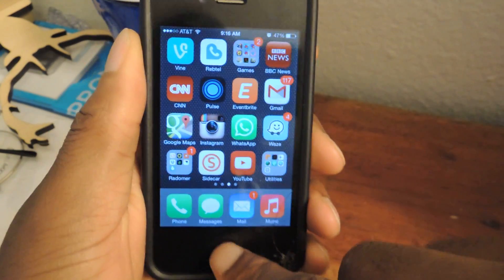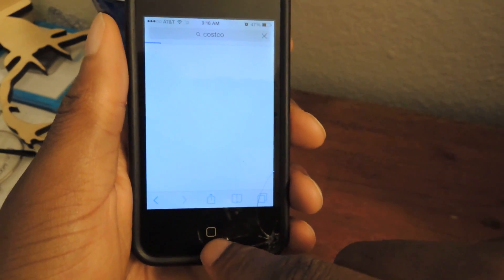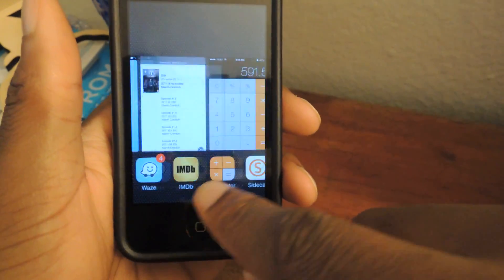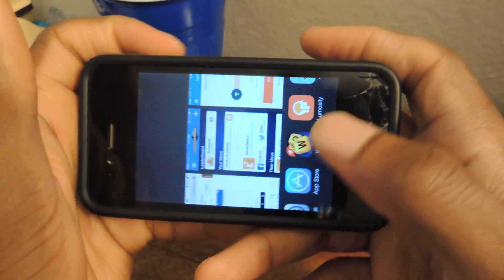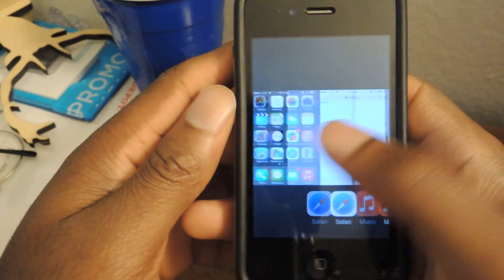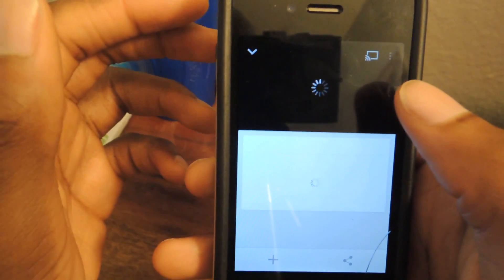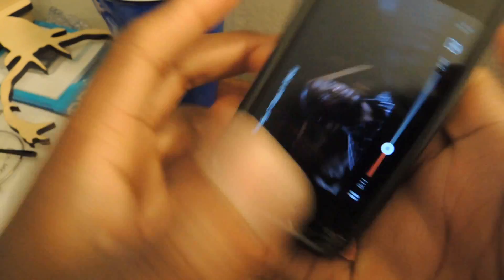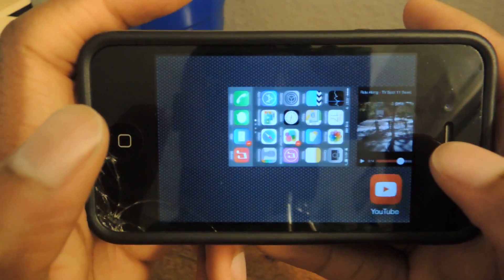Quickly Roll Through the Multitasking Cards on iOS 7 [How-To]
How to Slide Through Open Apps Much Faster (iPhone)

In today's softModder guide, I'll show you how to slide through you recent apps a little faster than your normally could. Speed baby!